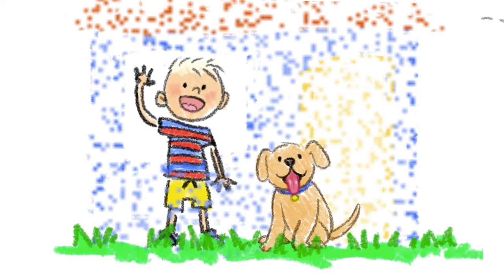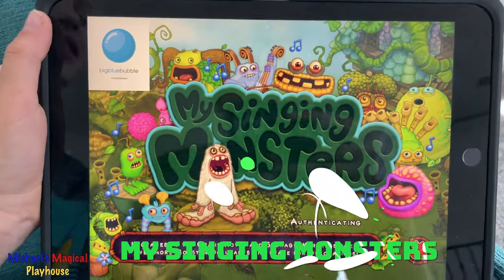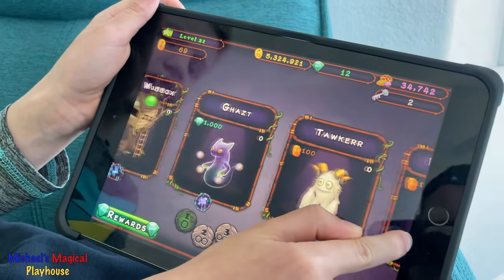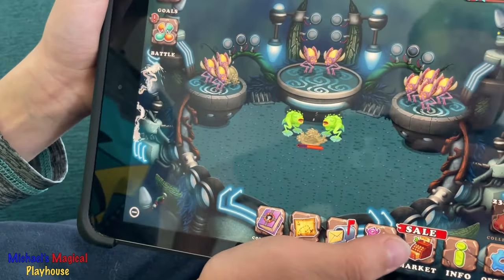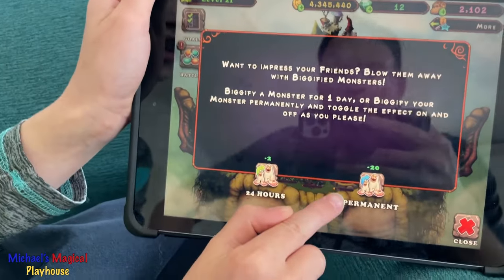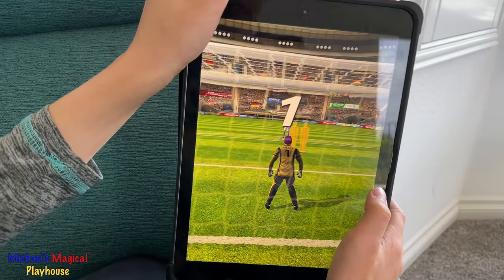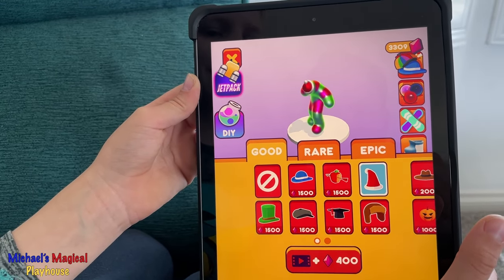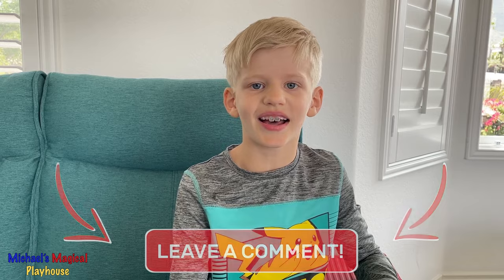What's on My iPad *2022*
I'm really excited to share with you what's on my iPad in 2022.  Enjoy!!